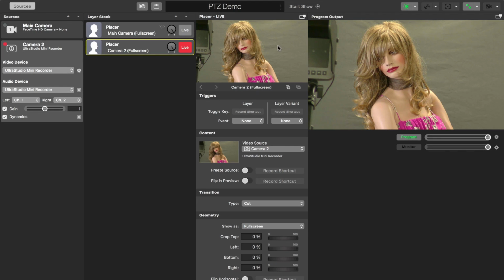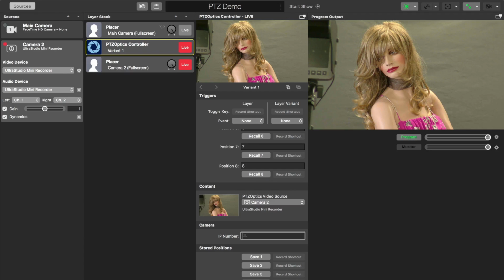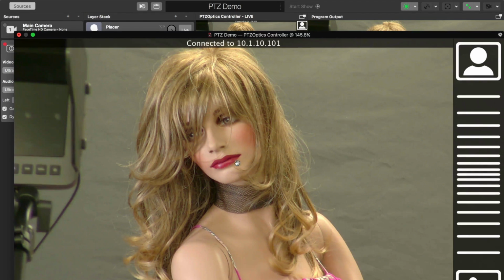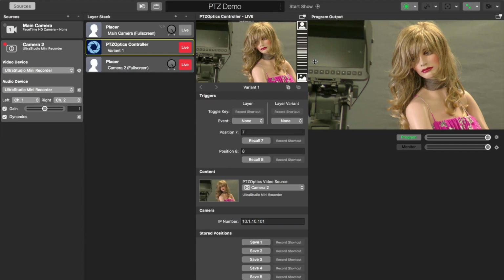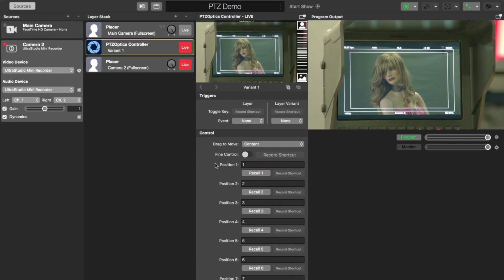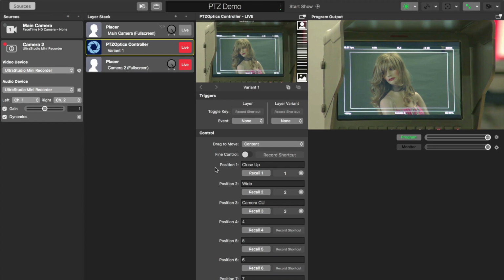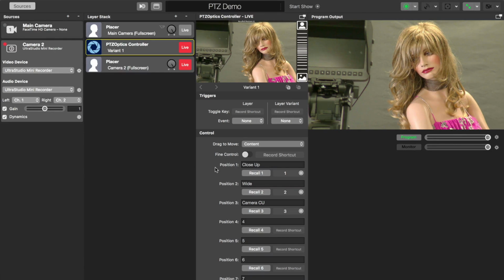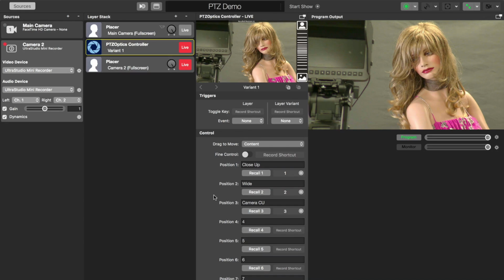mimoLive & PTZOptics Together!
A sneak peek at a new mimoLive feature!